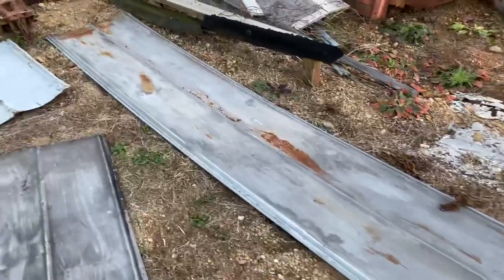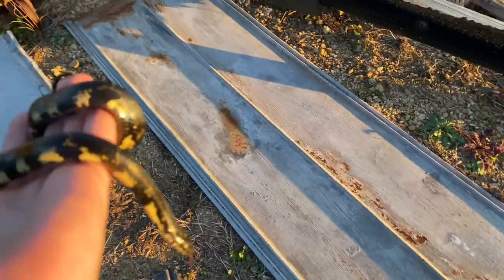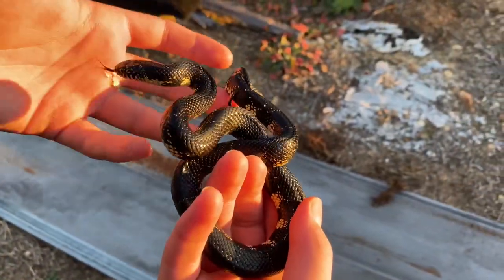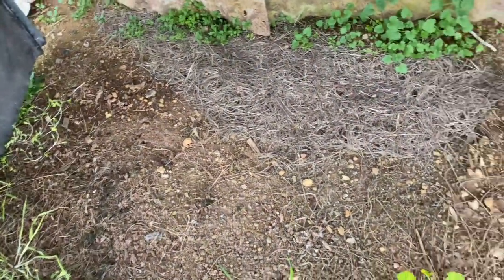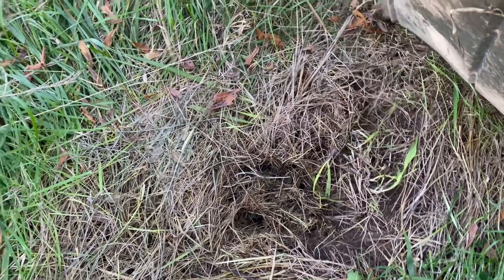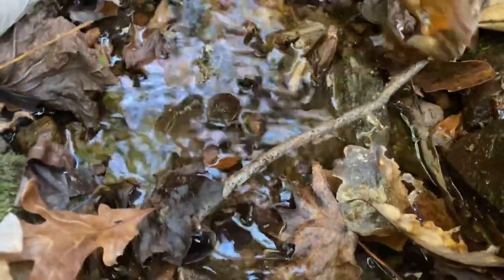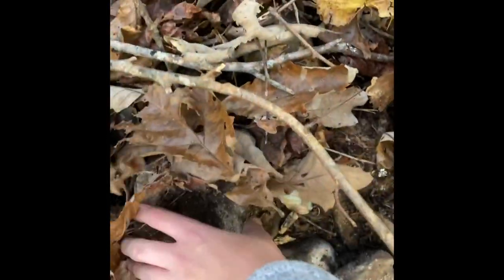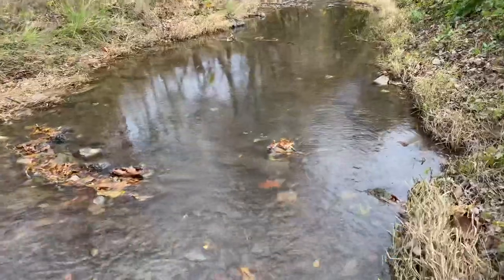First Reptiles of the Winter: Eastern king snake and salamanders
We found an extremely beautiful￼ eastern king snake and some awesome salamanders.